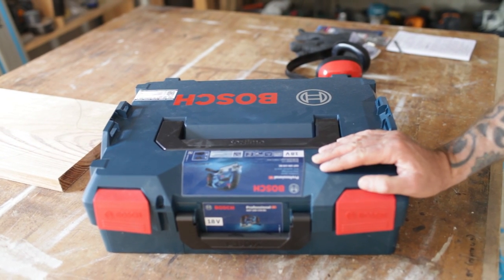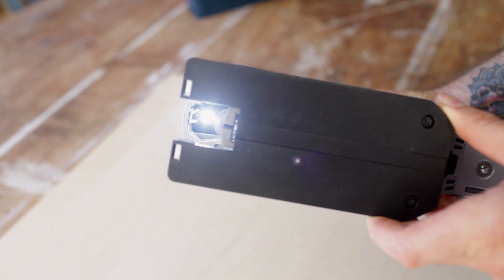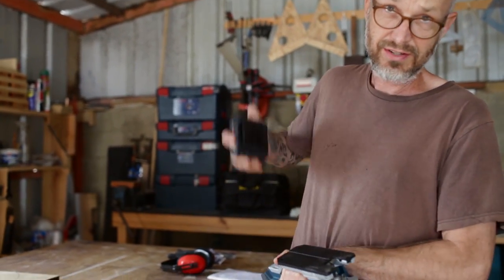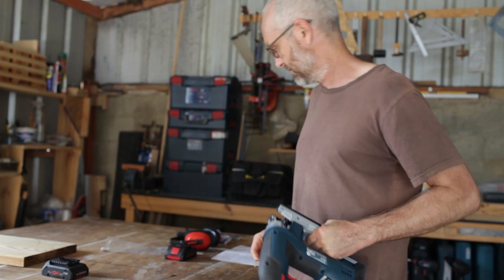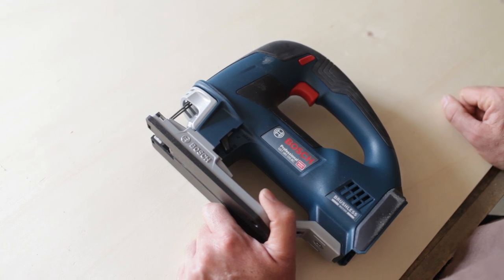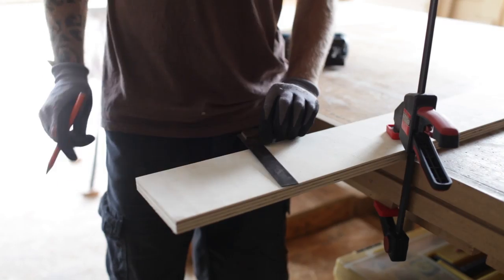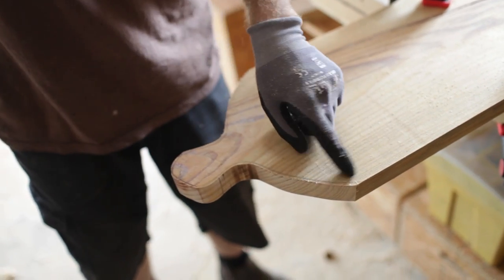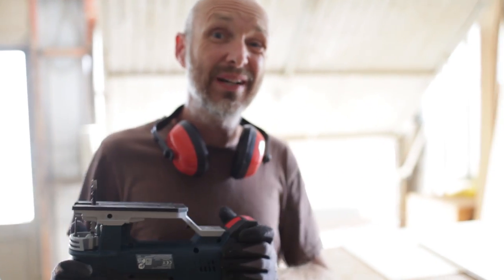Go Cordless: In-Depth Bosch Jigsaw Review & User Guide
Watch our *Bosch cordless jigsaw review* (18V brushless) to find out more about one of the most popular cordless jigsaws on the market. I'll discuss the features and benefits of this jigsaw, and show you how to use it without any difficulties.

If you're looking for a versatile and powerful jigsaw that can handle almost any job, the Bosch cordless jigsaw 18V Brushless is the perfect choice. With its lightweight and durable construction, this jigsaw is perfect for workshop addicts and DIY enthusiasts alike!

We'll start by taking a close look at the key features and specifications of the Bosch GST 18V-155 BC Cordless Jigsaw from their BiTurbo range. Then, we'll dive into some real-world tests, demonstrating its power, precision, and portability.

*Chapters*
0:00 Intro
0:14 What's In The Box?
0:54 Bosch ProCore Batteries
1:24 Brushless Jigsaw
1:33 Dust Blowing Mechanism
1:38 LED Display
2:07 Bluetooth Connectivity / Bosch Toolbox App
2:20 Bosch Pro 360 App / Extended Warranty
2:37 Grips
2:52 Impact Shutdown
3:15 Blade Change
3:39 Blade Guide
4:26 Splinter Guard
4:38 The Downsides
5:13 Blades
6:15 Pendulum Action
6:46 Lock Button
7:00 Safety First
7:56 Test Cuts
11:14 Summary

🚀 *Written Review*

🇬🇧 🇵🇹 _English and Portuguese Subtitles/Closed Captions available_